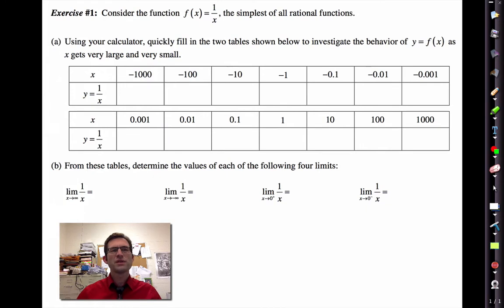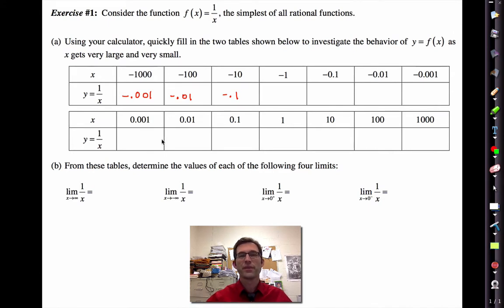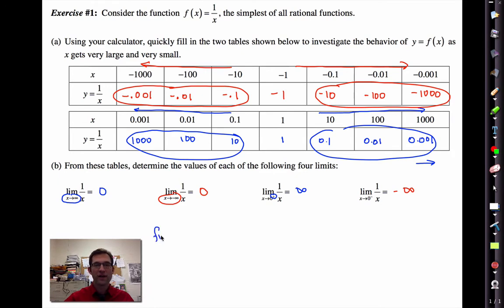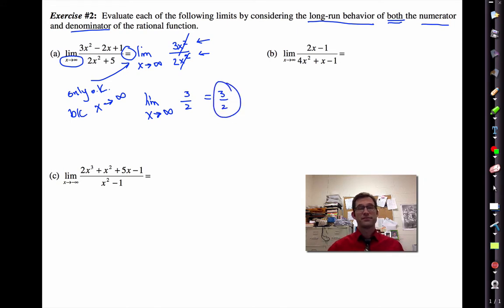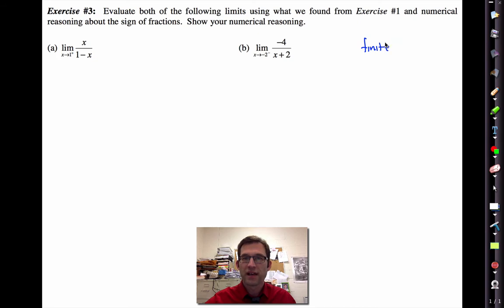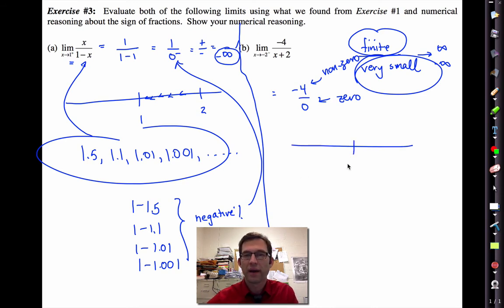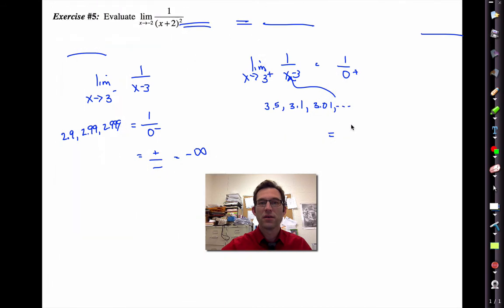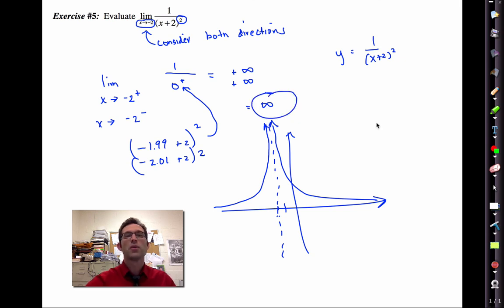Math 4H.Unit #3.Lesson #6.Limits Involving Infinity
In this lesson we look at limits where the independent variable become infinite and ones where the output becomes infinite.